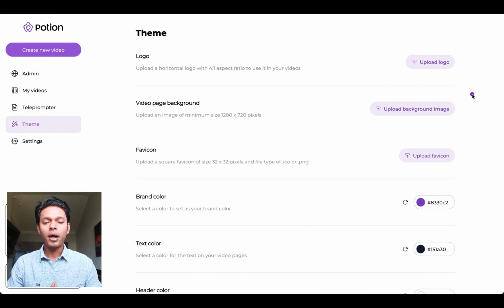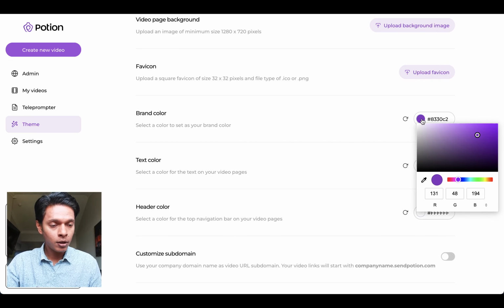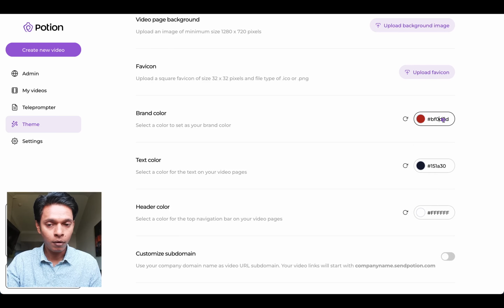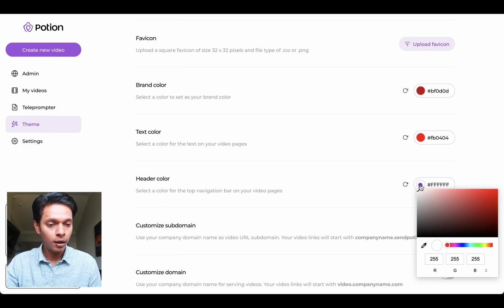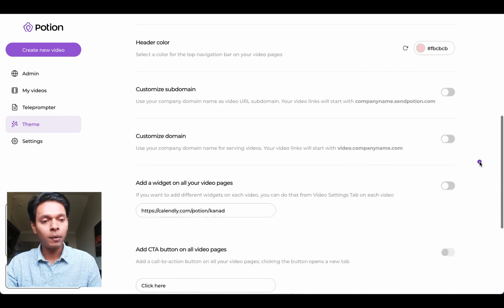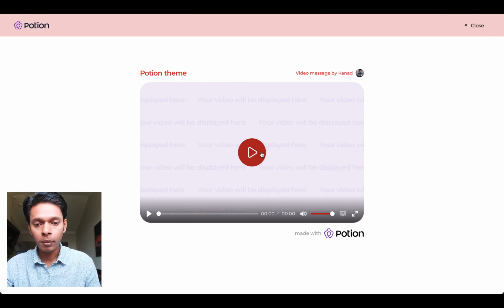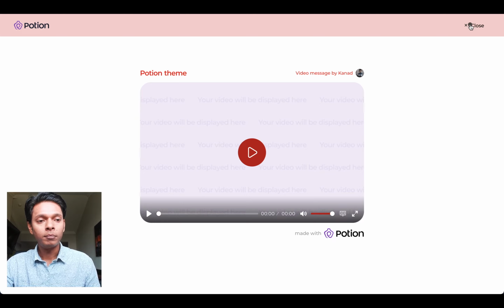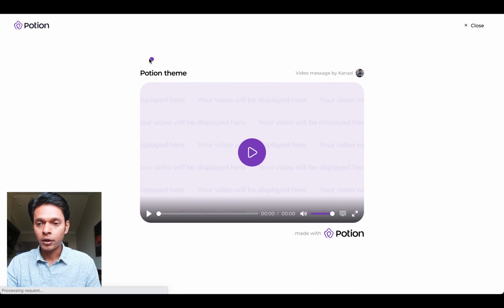How To Set Brand Colors In Potion Tutorial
Welcome to our Potion tutorial! In this video, we'll show you step-by-step how to set your brand colors in Potion, the ultimate personalized video software.

🎨 Setting brand colors is crucial for maintaining a consistent and professional look across all your personalized videos. Whether you're a marketing pro or a sales development representative, Potion makes it easy to create videos that align with your brand identity.

In this tutorial, you'll learn how to:
✅ Access the brand color settings in Potion.
✅ Choose your primary and secondary brand colors.
✅ Apply your brand colors to your video templates.
✅ Ensure your videos consistently represent your brand.

Setting your brand colors in Potion has never been easier. Watch the video, follow our simple steps, and make your videos stand out while reinforcing your brand identity.

Got questions or need further assistance? Drop them in the comments below, and we'll be happy to help.

Want to experience the power of video personalization?

Happy video creation! 🎥✨